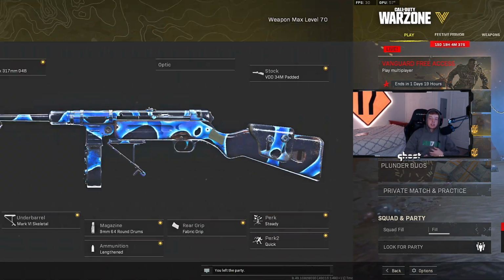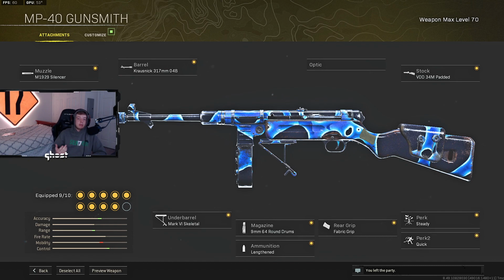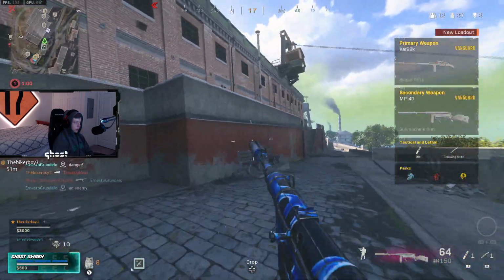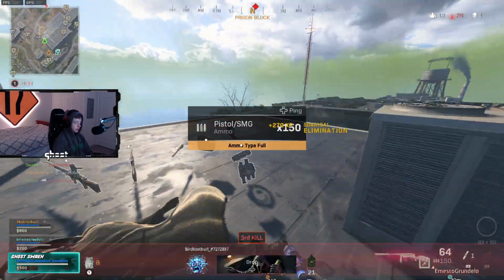the *MAX MOBILITY* MP40 SETUP in WARZONE!👑 (BEST MP40 SETUP)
in today's video i show you guys the MAX MOBILITY BEST MP40 SETUP in WARZONE!

Call of Duty: Warzone is a free-to-play battle royale video game released on March 10, 2020, for PlayStation 4, Xbox One, and Microsoft Windows. The game is a part of 2019's Call of Duty: Modern Warfare and is connected to 2020's Call of Duty: Black Ops: Cold War (but does not require purchase of either titles) and was introduced during Season 2 of Modern Warfare content. Warzone is developed by Infinity Ward and Raven Software (the latter later credited as the sole developer following the integration of Cold War's content) and published by Activision.[1] Warzone allows online multiplayer combat among 150 players, although some limited-time game modes support 200 players. The game features both cross-platform play and cross-platform progression between three games.